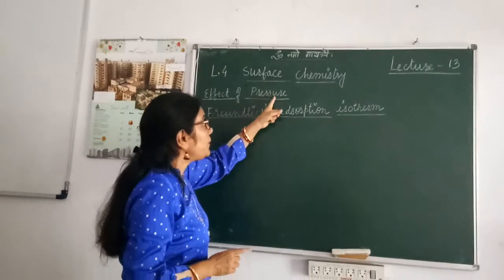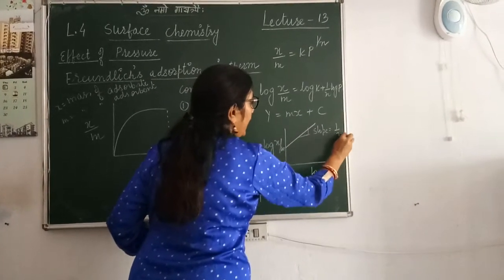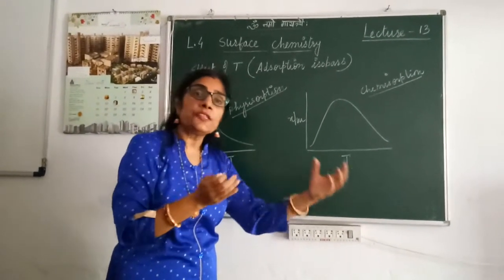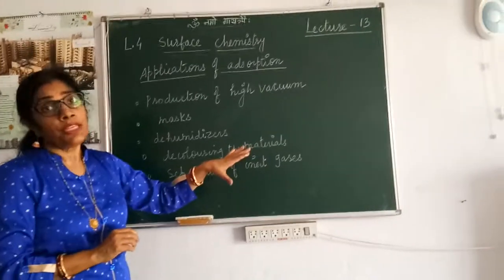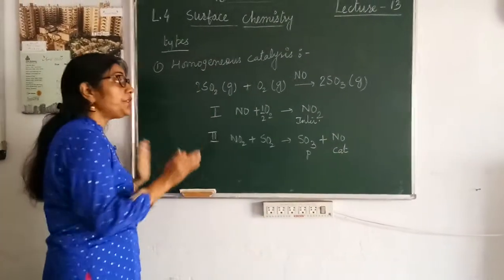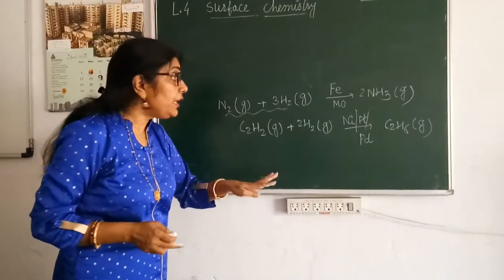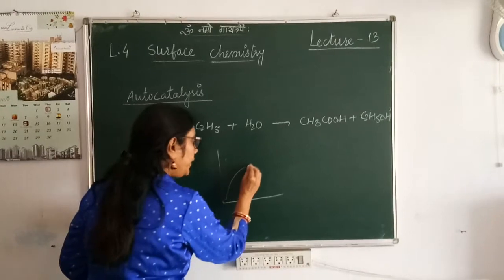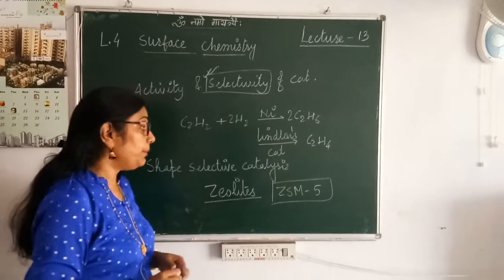Class 12| Chapter -4 ll Surface chemistry, Lecture -13 ll By Punam Jha